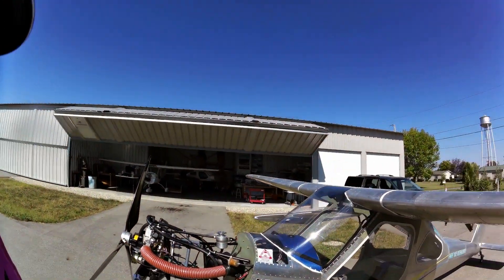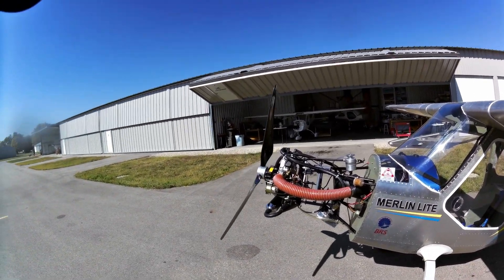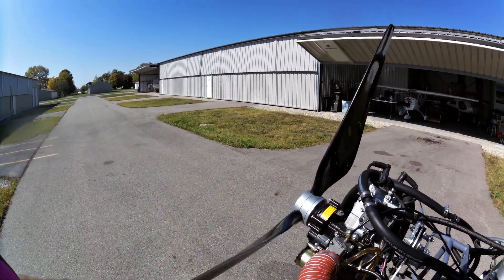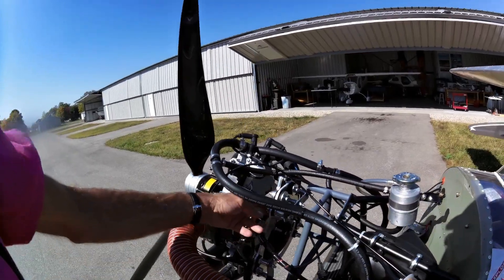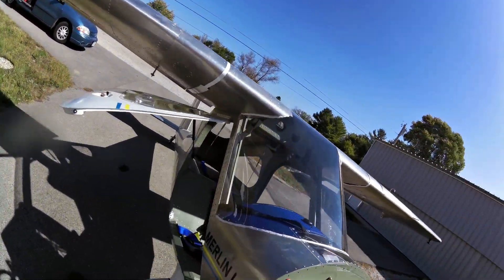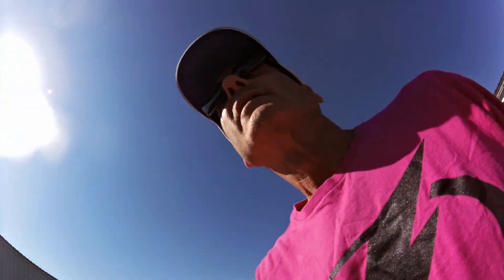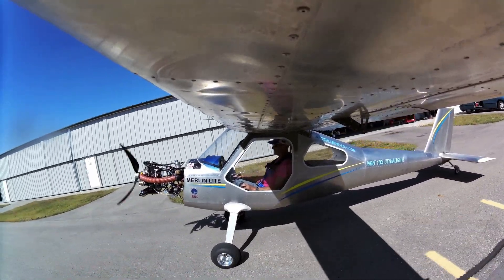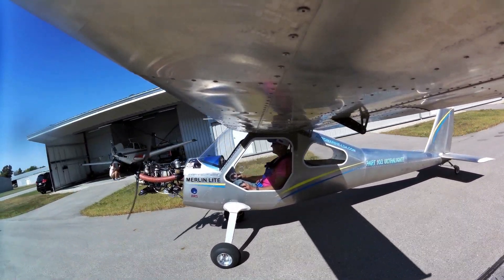Merlin Lite First Taxi Test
14 to 24 knot crosswind per ATIS. 30-35 mph per Dayton news station. But I wanted to make this first taxi test and find out how the Merlin Lite handles strong winds on the ground. I was impressed. Easy to keep the center line. Easy to make turns either direction. No issues to cruise down the runway at 30 mph in a near direct crosswind.  Runway 21 and winds from 270 degrees. Made a quick W&B before the test. 29% MAC with 7/8 fuel and me on board. Empty weight was only 255 lbs. with door, iPad, upholstery, and BRS. We won't have any problem making the Part 103 weight limit even with the cowl and tricycle gear. Full power runup at the end. Shows how good the brakes are. And the sound of this Polini 250DS is much more aircraft than PPG.